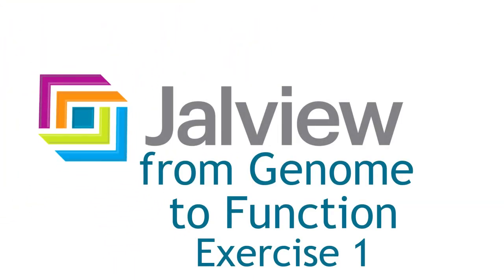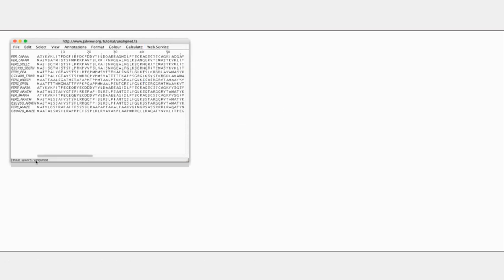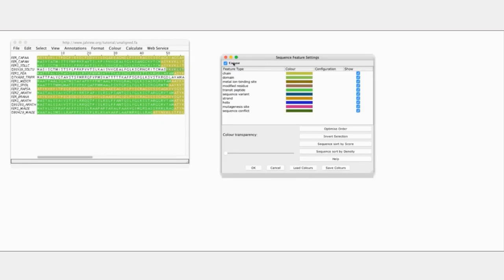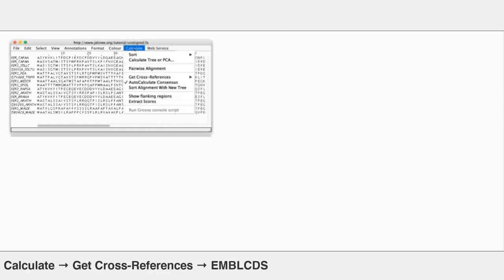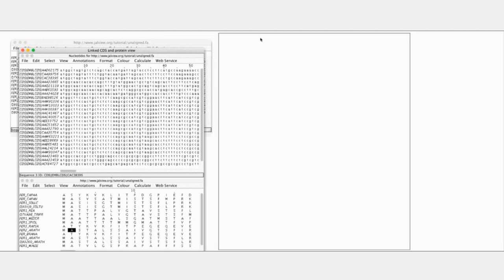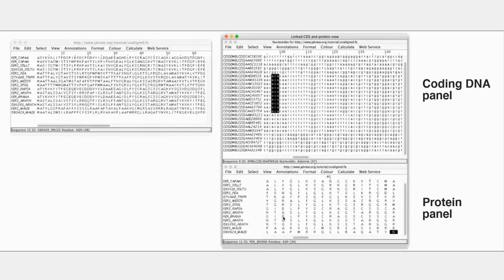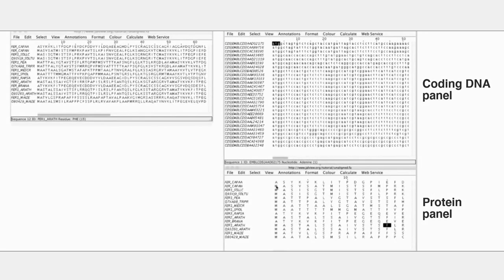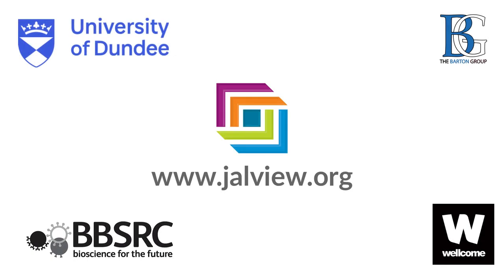Genome to Function Video 1 - View Protein Sequence & its coding DNA